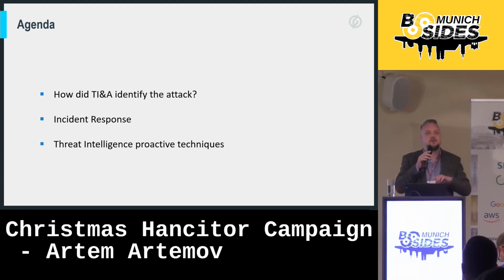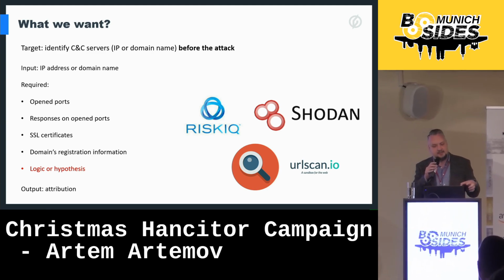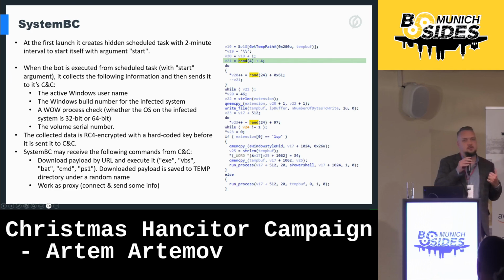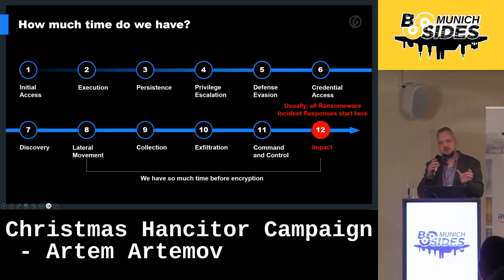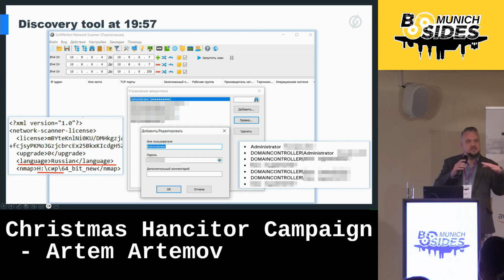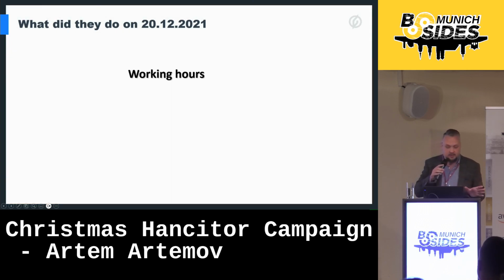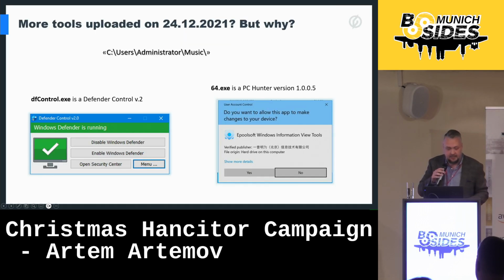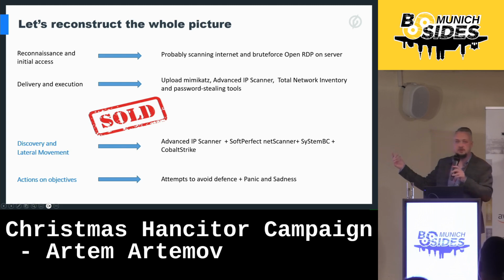Christmas Hancitor Campaign - Artem Artemov